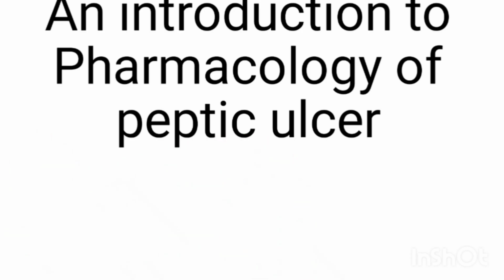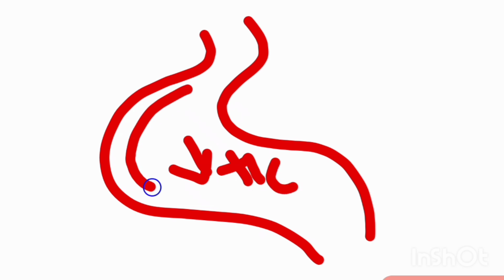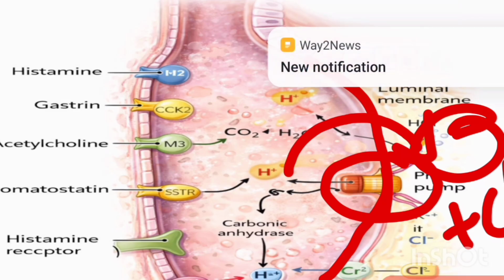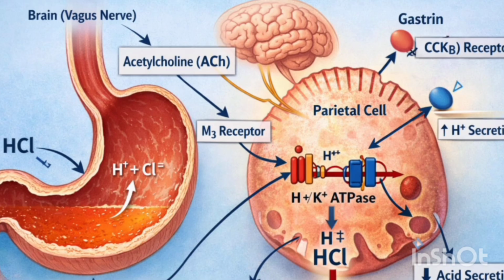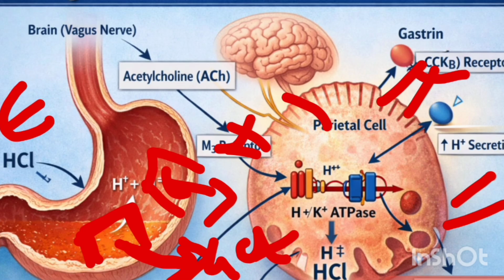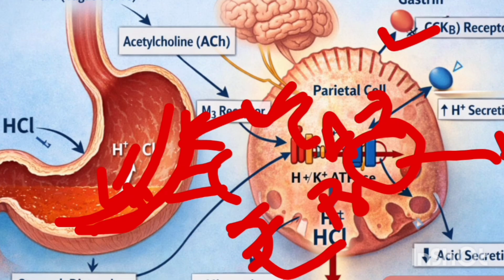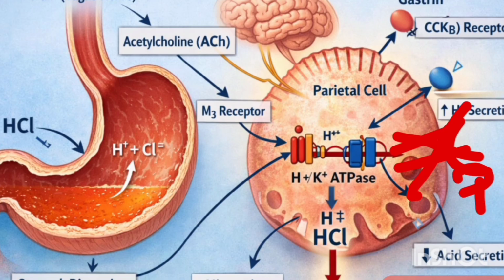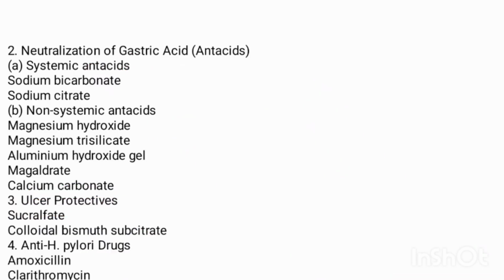Peptic Ulcer Drugs & Gastric Acid Physiology ”,easy central di# b pharm # m pharm rrb pharmacist